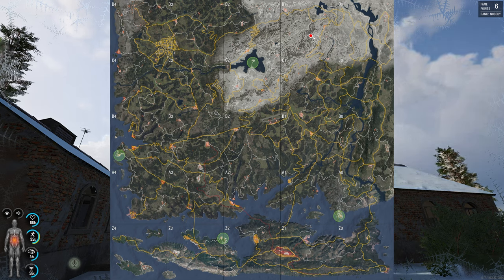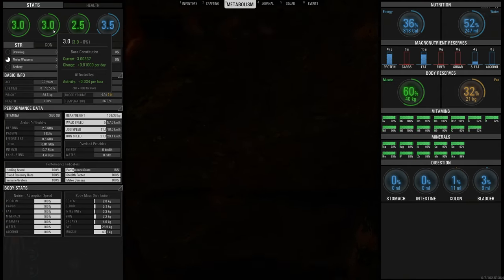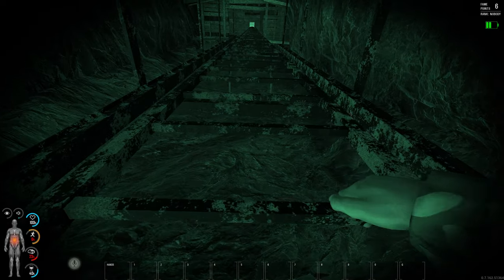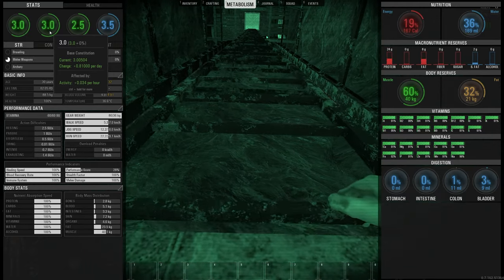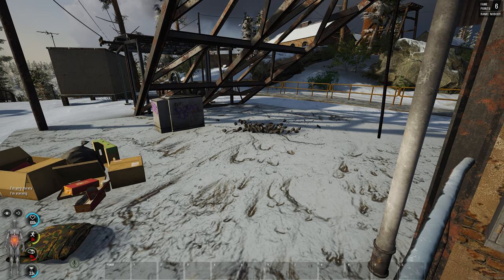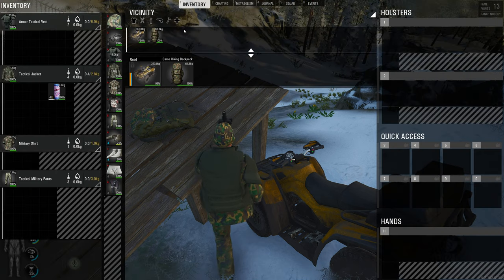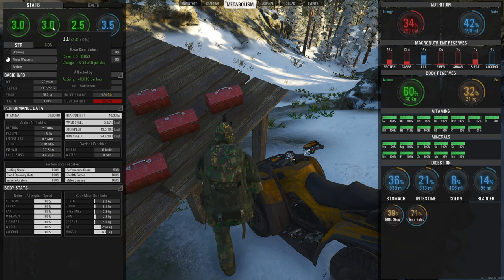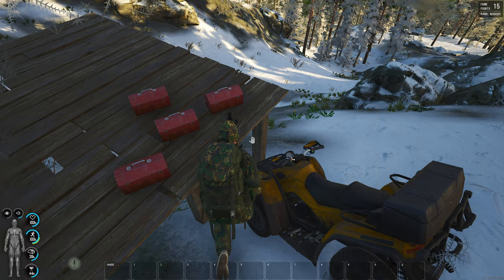How to Level Up Constitution in Scum Version 0.7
Constitution in Scum at the end of Version 0.7 is quite tough to level up so lets look at a few ways on How to Level Up Constitution and see if it can help us a bit.

Stream Schedule

Monday         : 13-00 CT Time 18-00 GMT Time for 4 to 10 Hours
Wednesday   : 13-00 CT Time 18-00 GMT Time for 4 to 10 Hours
Friday             : 13-00 CT Time 18-00 GMT Time for 4 to 10 Hours
Saterday        : 13-00 CT Time 18-00 GMT Time for 4 to 10 Hours